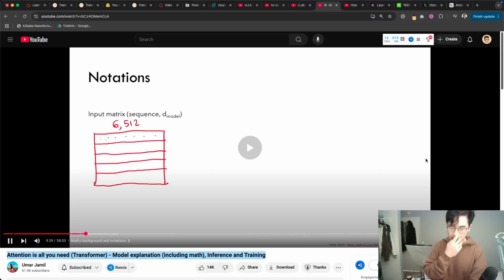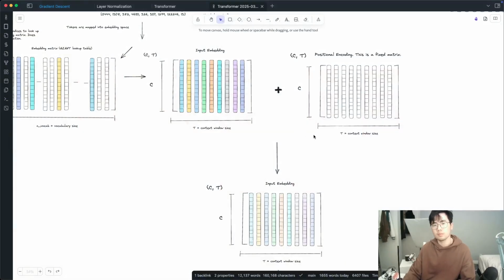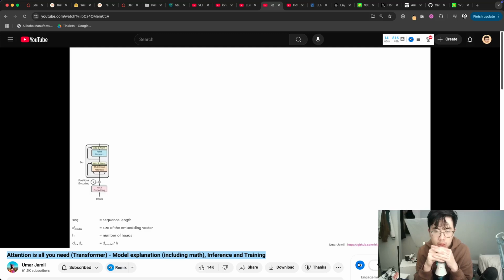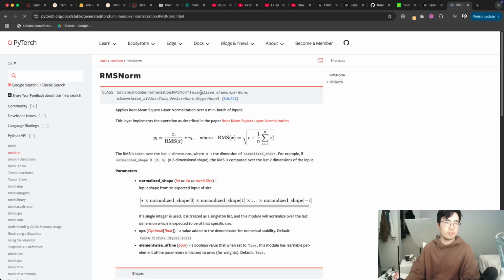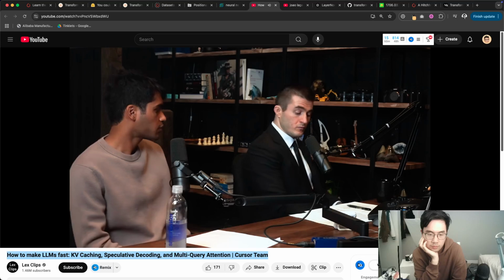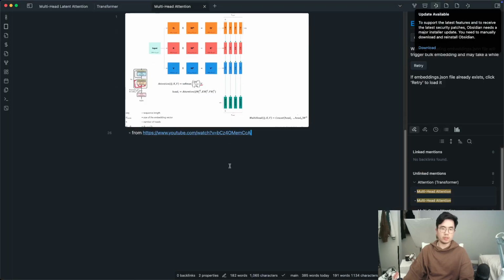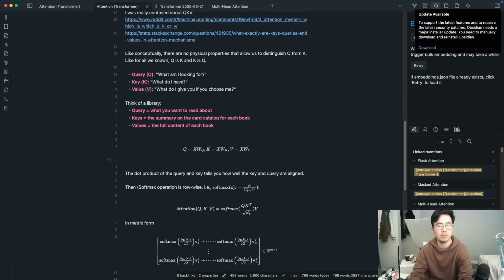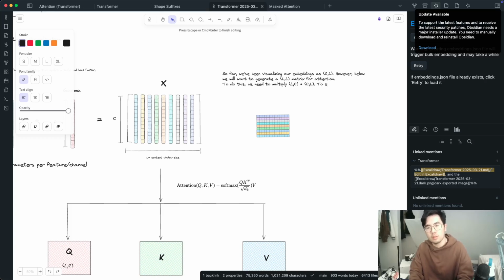2025-03-22 Transformers Self-Study (Part 4)